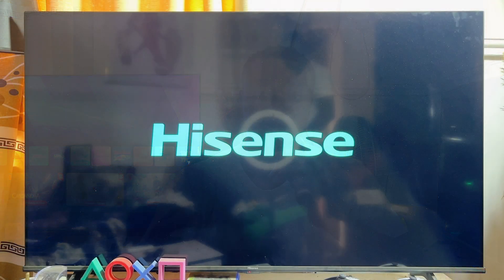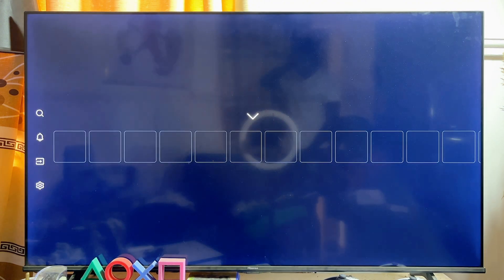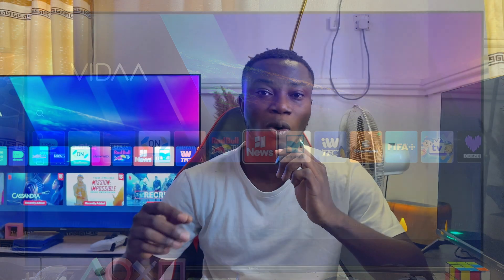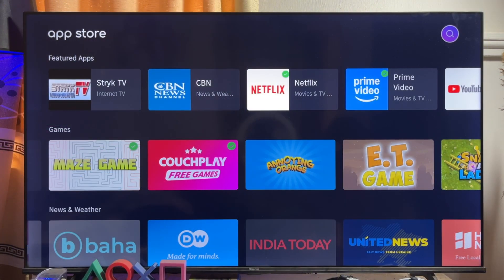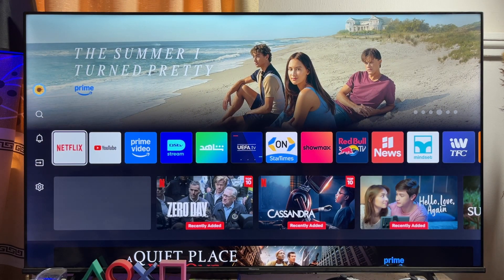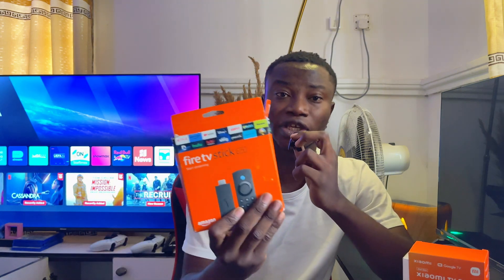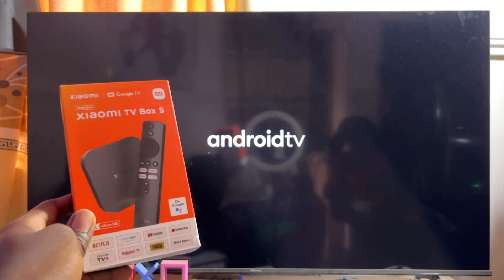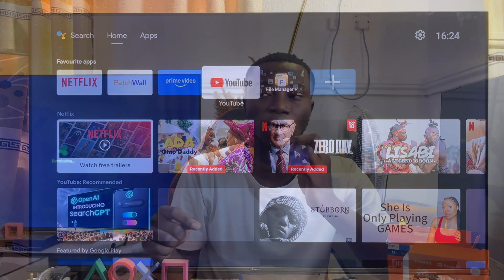Can You Install Android Apps on Hisense Vidaa Smart TV in 2025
If you're wondering whether you can download and install Android apps on Hisense Vidaa Smart TV, you're not alone. Many new users and those considering buying a Hisense Vidaa TV often ask this question. In this video, I’ll explain everything you need to know about app compatibility on Vidaa OS and what options you have. Plus, I’ll show you a simple way to still access Android apps on your Hisense Vidaa Smart TV using an Android TV Stick or Box.